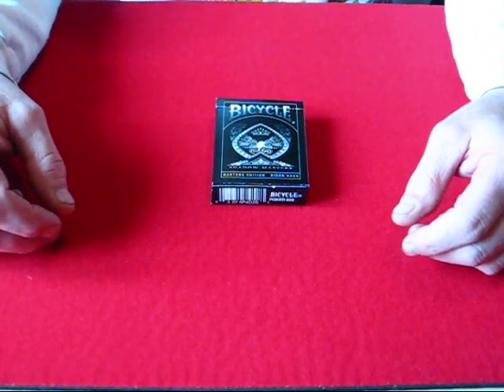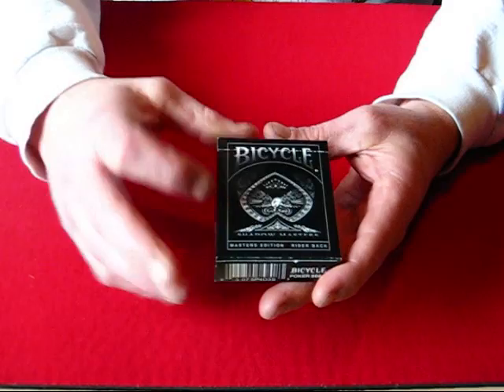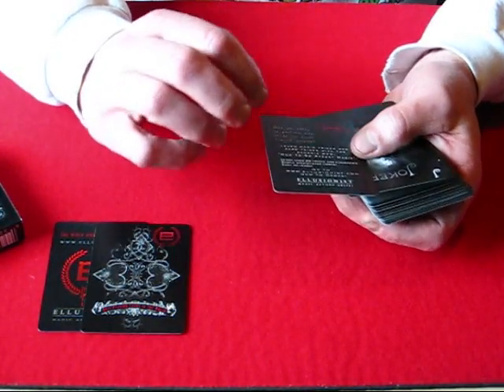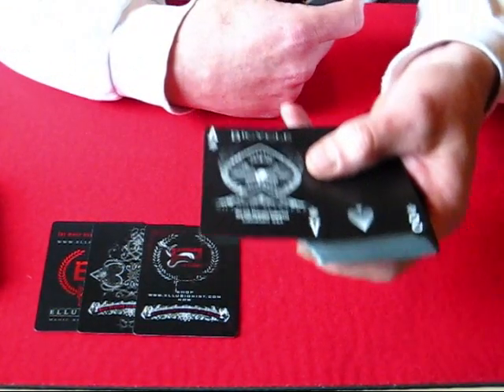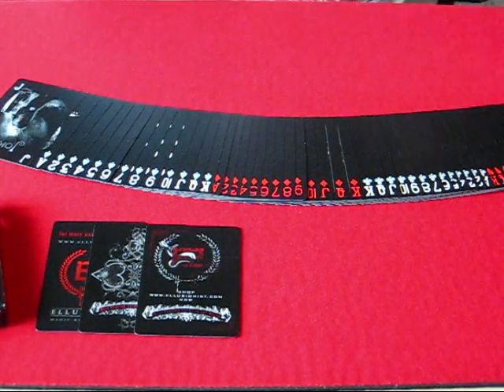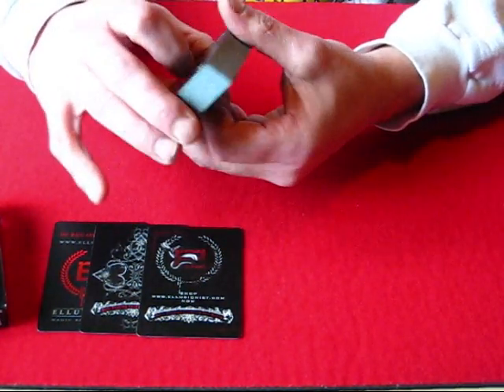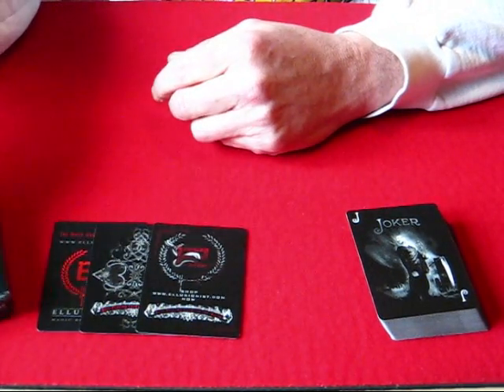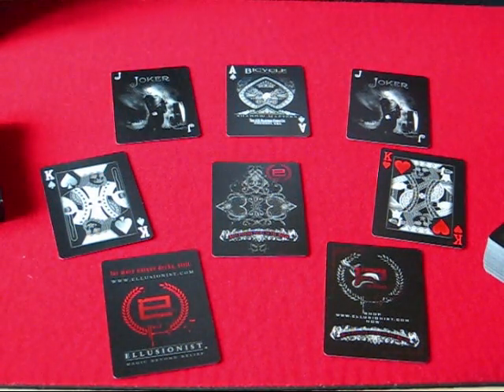Ellusionist Deck Review: Bicycle Shadow Masters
This is by far the most awesome of all the Ellusionist decks! A must have for anyone! Definitely a 10/10 rating. Please comment on my review. for all of your playing card deck needs!